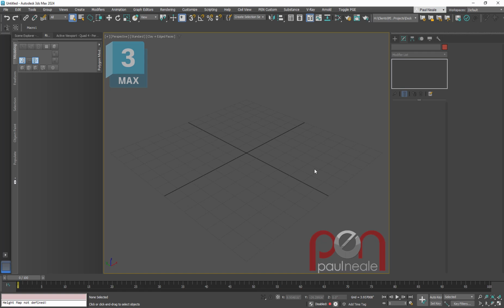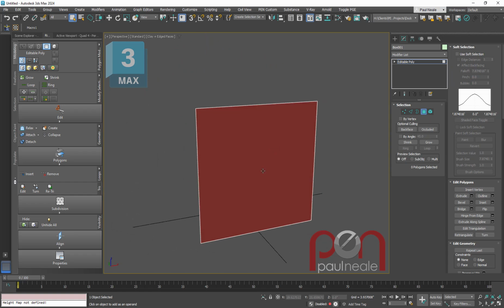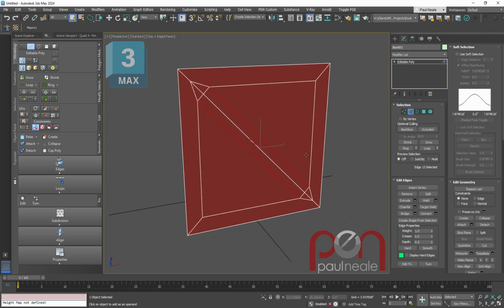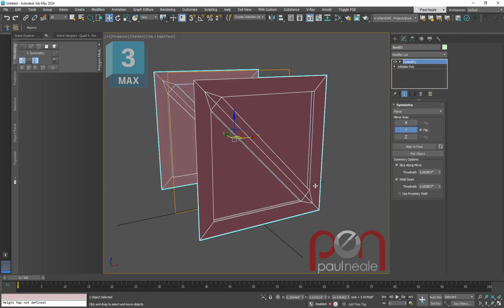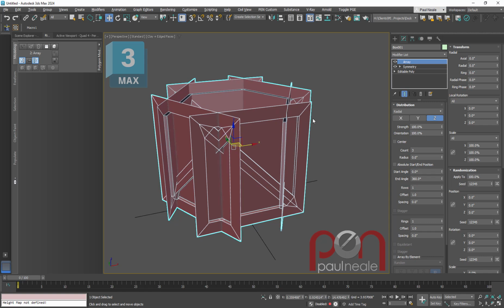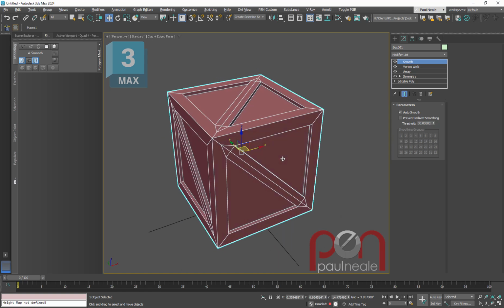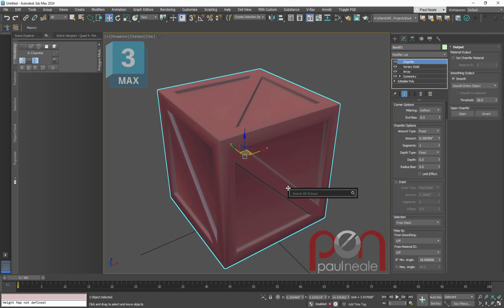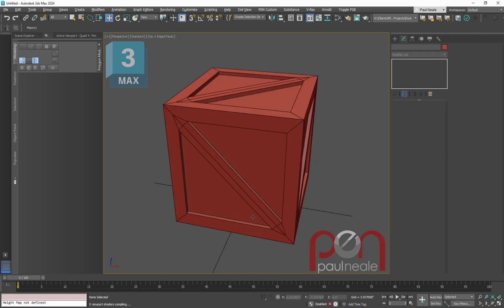3DS Max Low Poly Wood Crate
Poly Modeling a low poly wood crate in 3DS Max